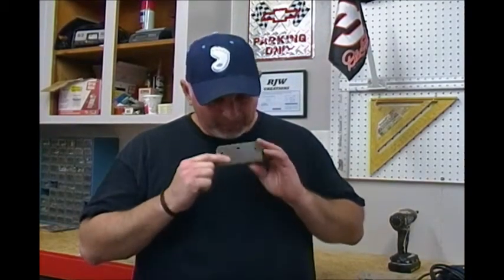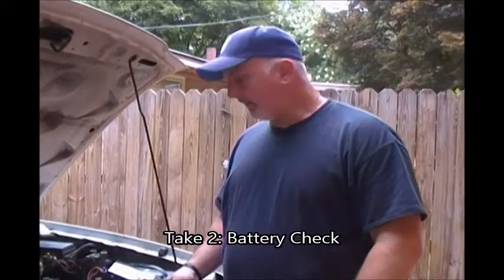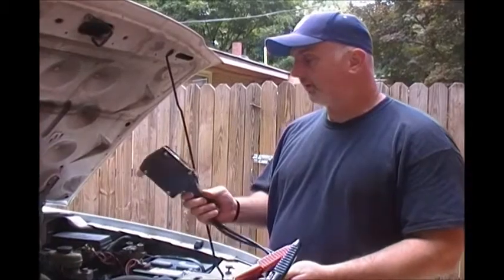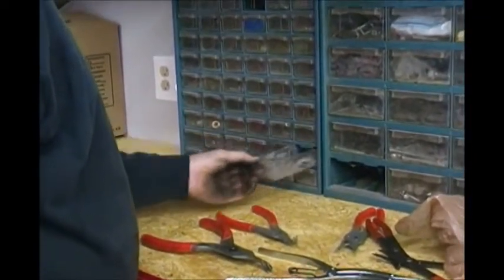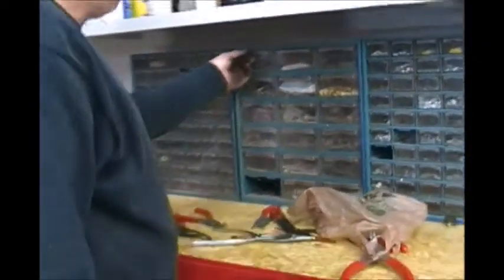BLOOPERS of Tackywackyjacki and minthillbilly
PREPPING & SURVIVAL:             Amazon
Water Storage
Water Purification
Food Mylar Bags
Food Longterm
Food Safe Bucket
First Aid Kit
Fire Starter
Prepping Guide

EQUIPMENT USED IN MAKING VIDEOS:   Amazon
Vlogging Camera
Main Camera
Flash Drive
Video Editing Software
Thumbnail Edit Software

for as little as $1 per month